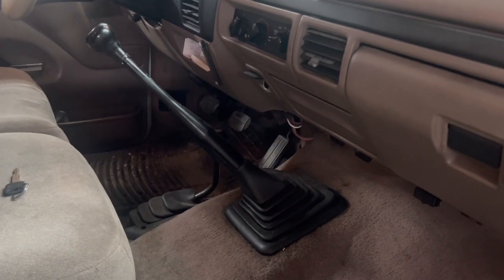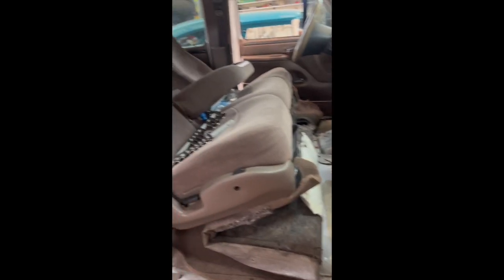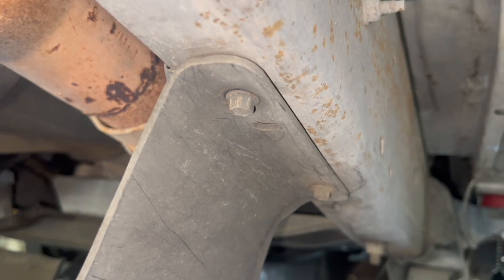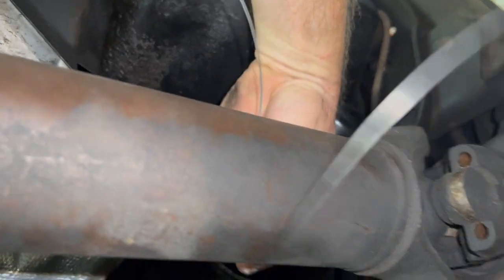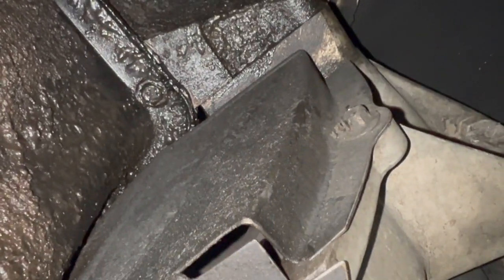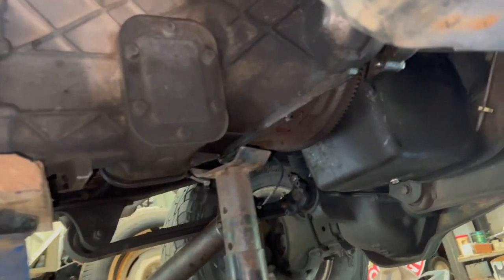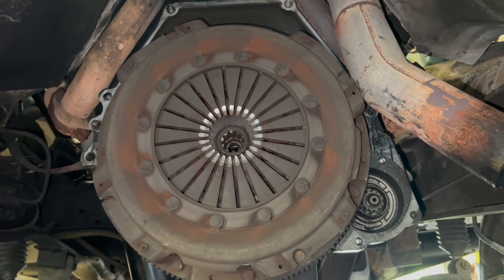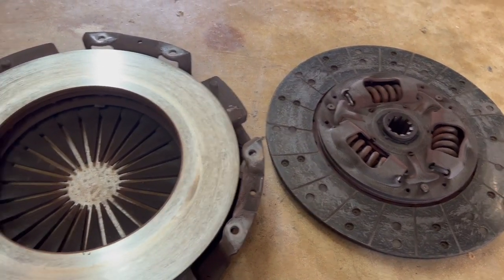The Garage-ZF5 F250 clutch removal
This video is about the ZF5 F250 clutch removal